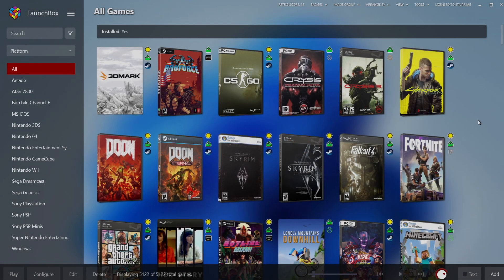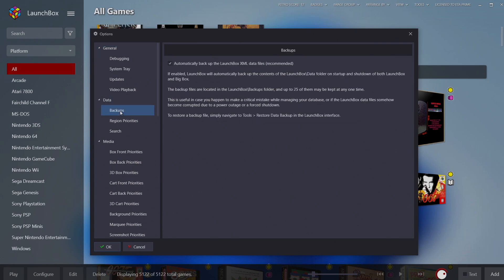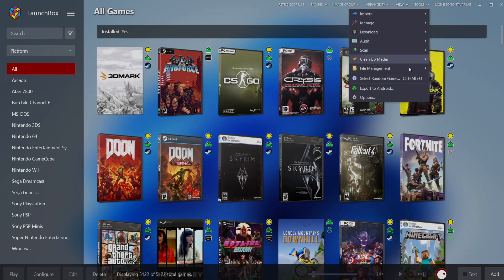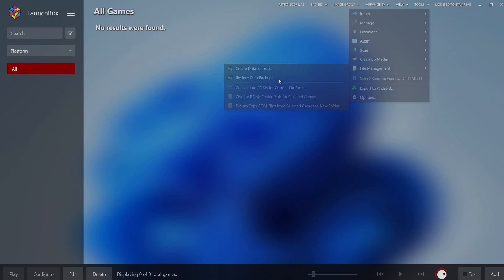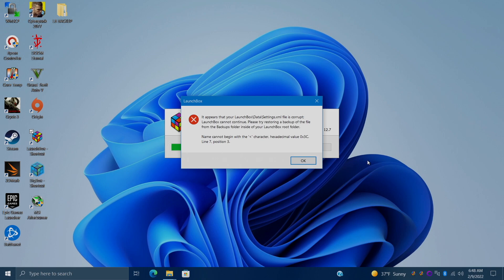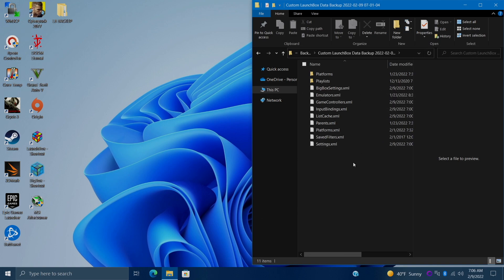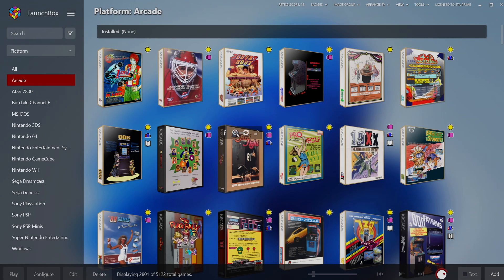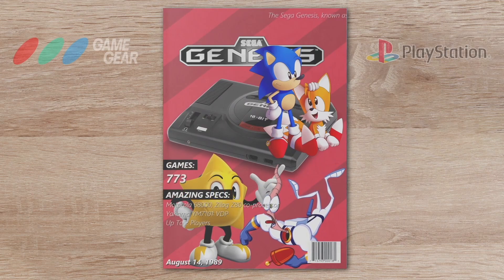How To Backup And Restore LaunchBox - LaunchBox Tutorial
In this video, We show you How easily Backup and restore your LaunchBox and Big Box Data Xml Files.

CHAPTERS
00:00 Intro
00:38 Turn on Automatic Backups
01:18 Create Backup from within LaunchBox
01:56 Restore Backup from within LaunchBox
02:32 Restore Backup from outside of LaunchBox
04:29 Backup Summary
04:44 Ending